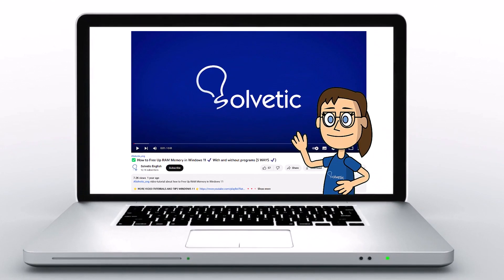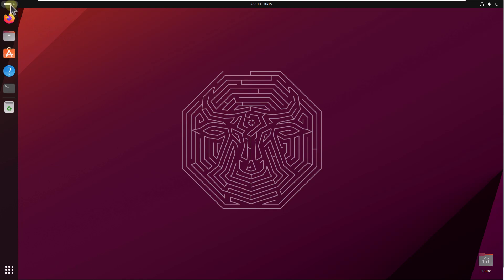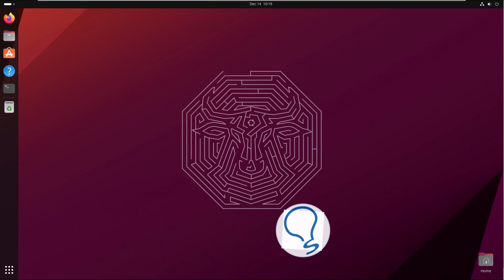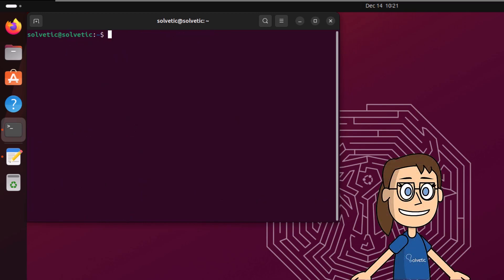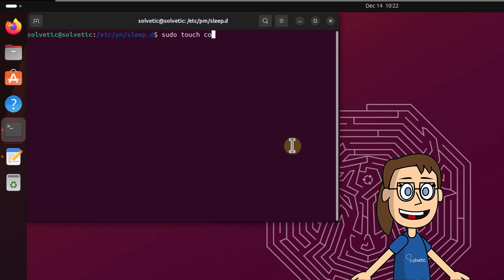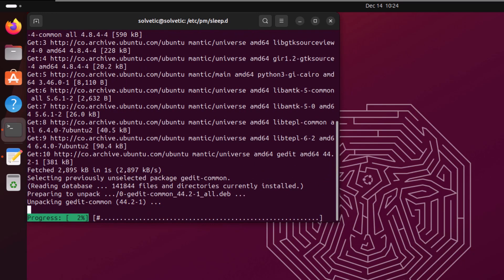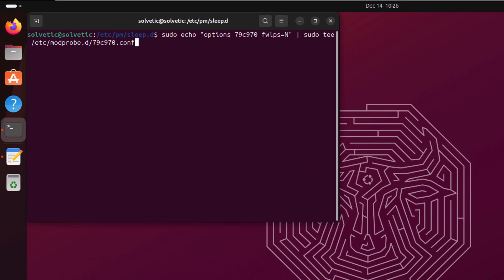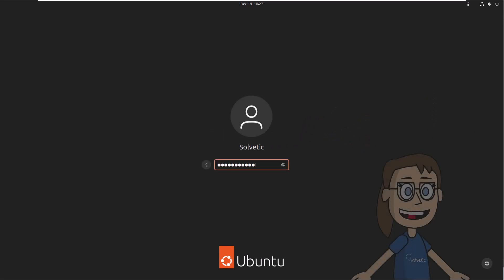UBUNTU NOT DETECTING WIFI ADAPTER 🛜✅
Welcome back to the Solvetic channel! In today’s tech tutorial, we're diving into a common issue faced by Ubuntu users: Ubuntu Not Detecting WiFi Adapter. It can be quite frustrating when you’re ready to connect to the internet on your Ubuntu system, only to find out that the WiFi adapter is not being recognized or detected.

Have you ever booted up your Ubuntu system and discovered that you can’t connect to WiFi because the adapter seems to be missing or not detected? This issue can stem from various causes, ranging from driver problems to hardware compatibility issues. But worry not, we're here to guide you through the process of troubleshooting and fixing this problem.

In this video, we’ll explore a range of solutions to help your Ubuntu system recognize and work with your WiFi adapter. From checking hardware compatibility to installing and updating drivers, we'll cover all the essential steps you need to get your internet connection up and running on Ubuntu.

If you find this video helpful in resolving the issue of Ubuntu not detecting your WiFi adapter, please support us with a like and share your experiences in the comments section. Your feedback is invaluable to us at Solvetic, and it inspires us to continue producing useful and informative content for the tech community. Let’s get started and solve your WiFi connectivity issues on Ubuntu!

SUSPEND_MODULES="79c970"

🔹COMMANDS🔹

sudo lshw -class network
cd /etc/pm/sleep.d
ls
sudo touch config
sudo gedit config
Sudo apt install gedit
SUSPEND_MODULES="# product"
sudo echo "options (product) fwlps=N" | sudo tee /etc/modprobe.d/(product).conf

 》 CHAPTERS 《

00:00 Introduction
00:33 How to fix Ubuntu not detecting WiFi adapter from Software update
01:11 How to fix Ubuntu not detecting WiFi from Terminal